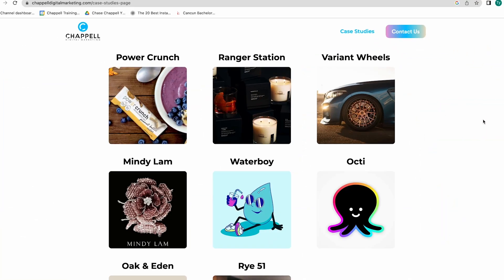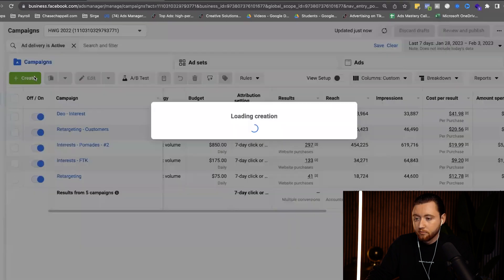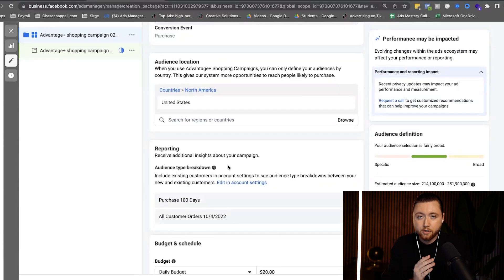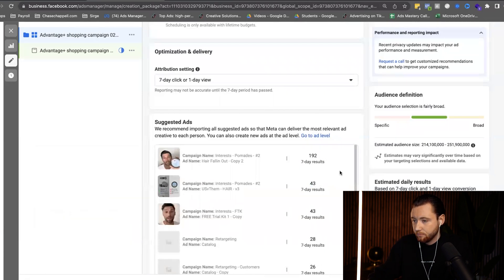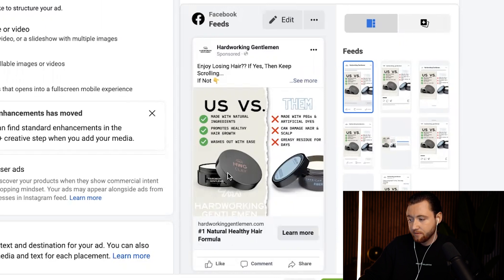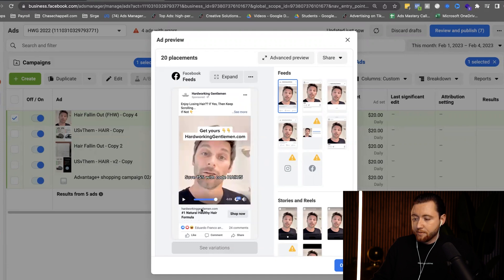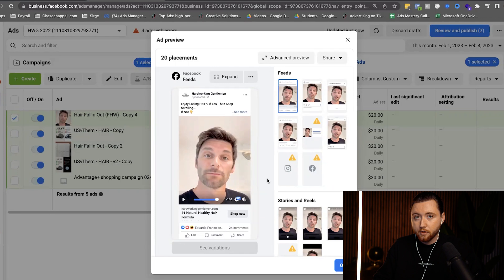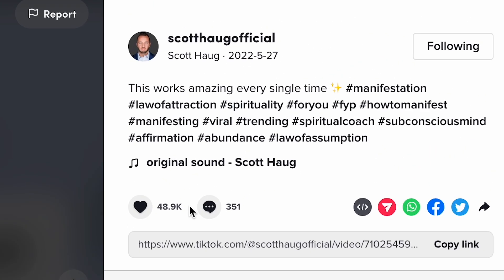Facebook Ad Advantage+ Campaign Walkthrough (STEP-BY-STEP)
In this video, I'm covering how to setup Facebook ad advantage+ campaigns, how to use them, when is the best time to use advantage plus and the creative strategy that you can learn to generate 2-5X ROAS every time.

0:00 Intro
1:34 Advantage Campaign Budget Setup
3:00 What is Advantage+
3:34 When to use Advantage+
4:10 Advantage+ Audience Setup
5:25 Facebook Ad Creative Strategy
9:40 Join my Ads Mastery 1on1 Mentorship

Apply for my Ads Mastery 1-ON-1 Mentorship Program and grow your brand on TikTok (LIMITED SPOTS)

To learn more about growing your brand on TikTok or growing on TikTok in general check out this